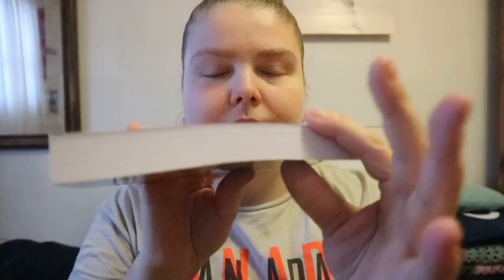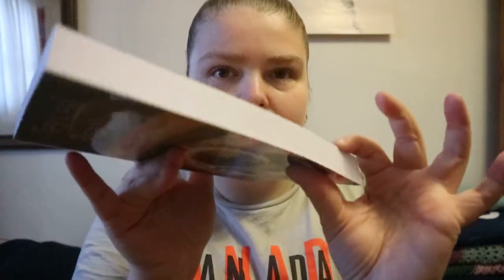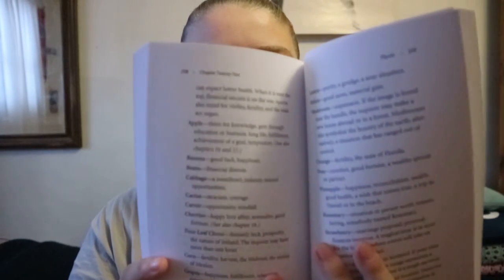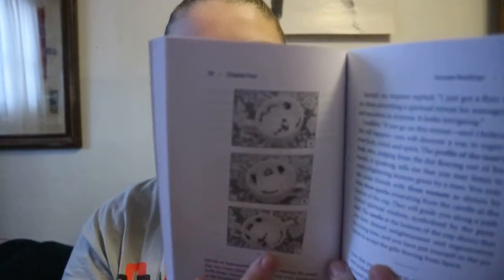Tea Leaf Reading For Beginners